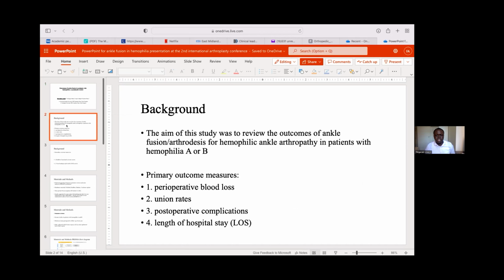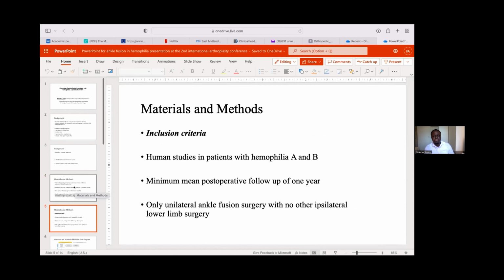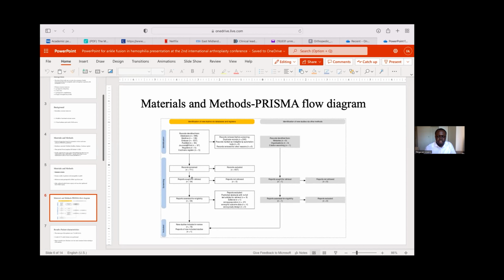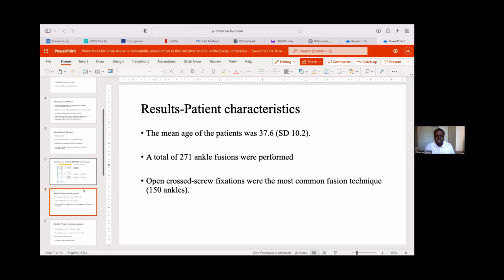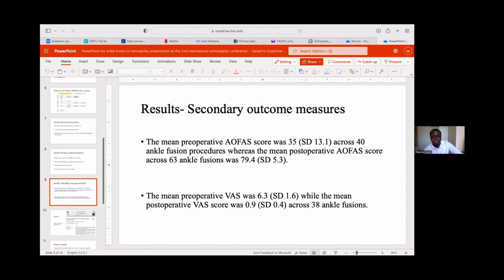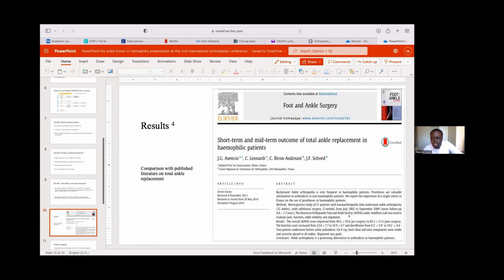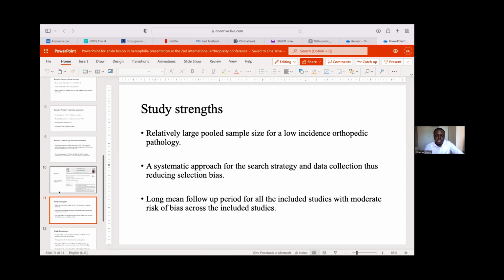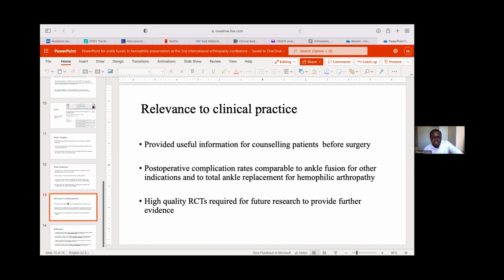Outcomes of ankle joint fusion in patients with hemophilia: A systematic review | Arthroplasty 2022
Presentation Title: Outcomes of ankle joint fusion in patients with hemophilia: A systematic review
Speaker Name: Fitzgerald Anazor

The International Webinar on Arthroplasty and Orthopedic Surgery, organized by Scientex conferences during November 8–9, 2022, focused on the theme "Technological Advancements in Arthroplasty and Orthopedic Surgery." The main objective of the Arthroplasty 2021 webinar is to offer an enthusiastic opportunity for the growing generations occupied in various research projects to improve their abilities in the field of orthopaedics. It will also include an extensive update on the current developments, recent innovations, new approaches, practical challenges encountered, and preoperative and postoperative management in the field of orthopedics. In addition to this, the participants will learn about recent trials being practiced that are likely to influence future practices.